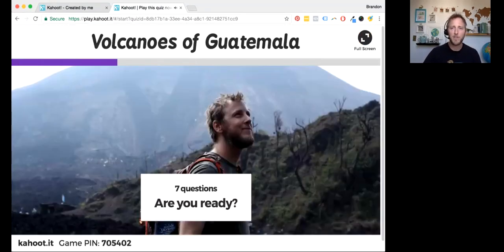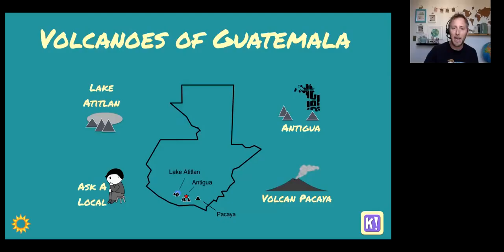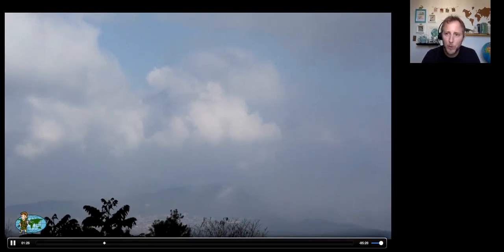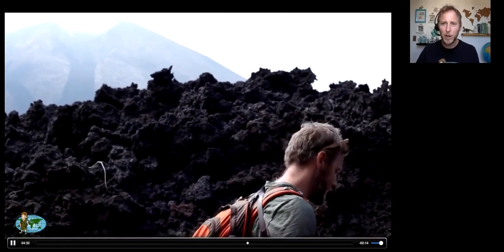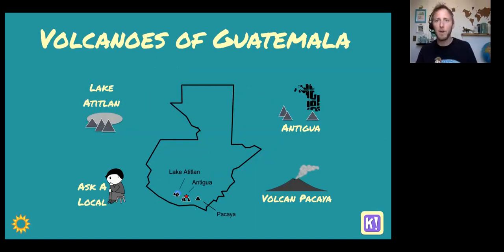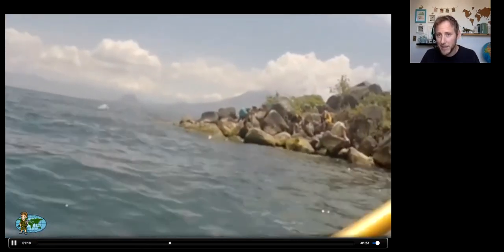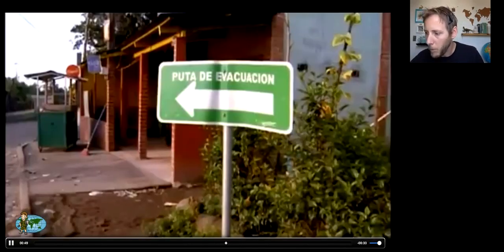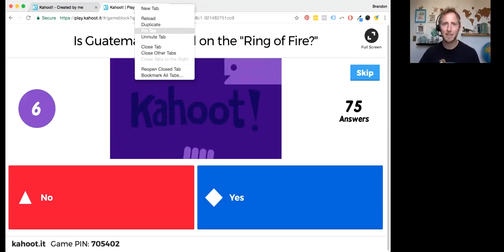GEOshow: Volcanoes of Guatemala (Monday)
Replay from Monday's virtual field trip.